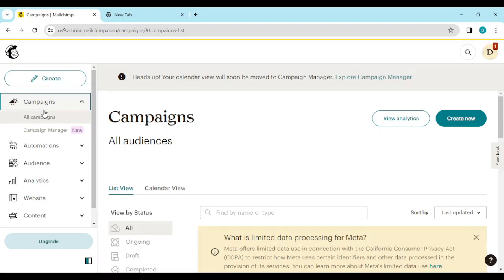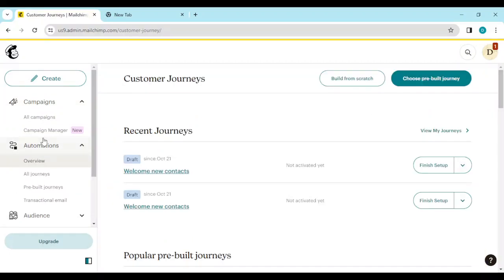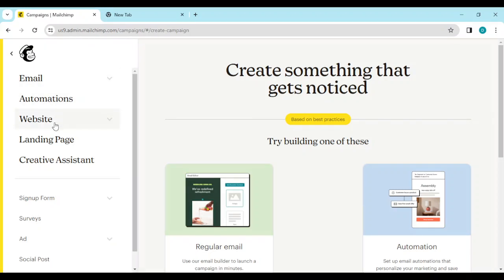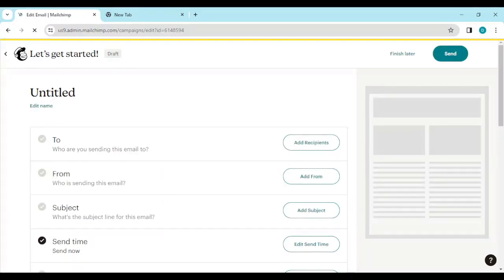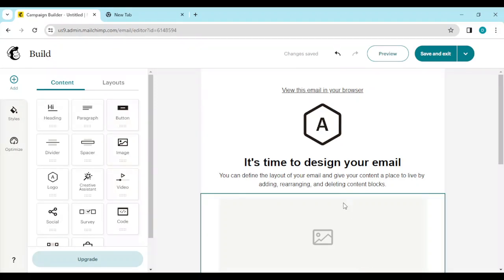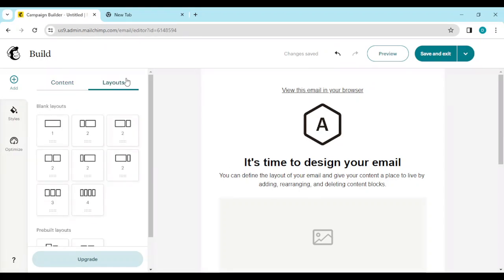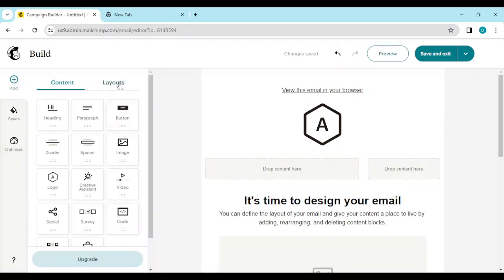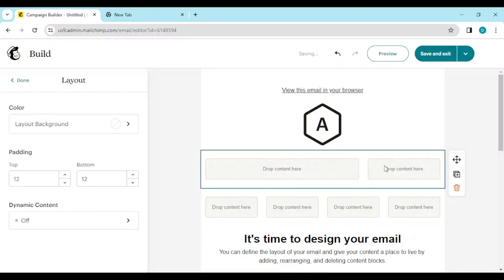How To Add Columns In MailChimp (Quick Tutorial)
Today we talk about How To Add Columns In MailChimp, so stay until the end of the video to see the full explanation.